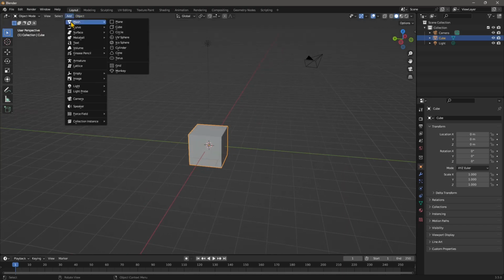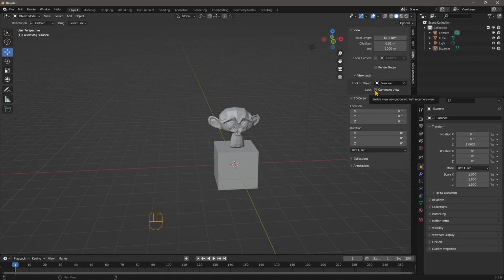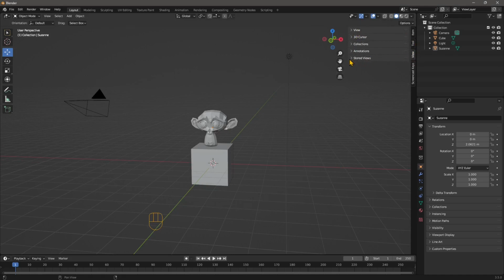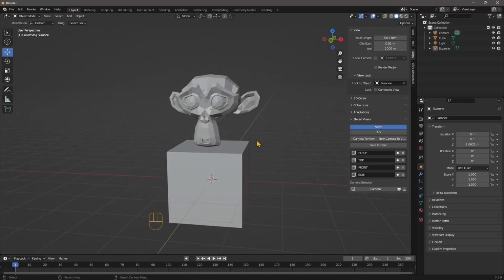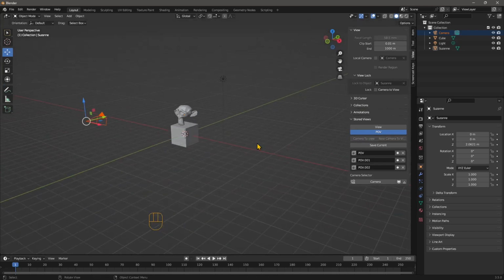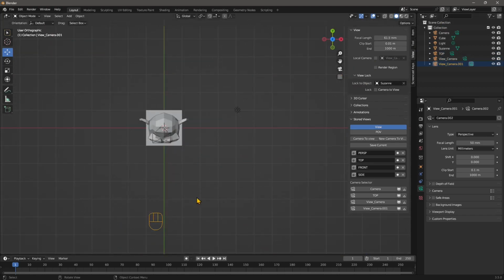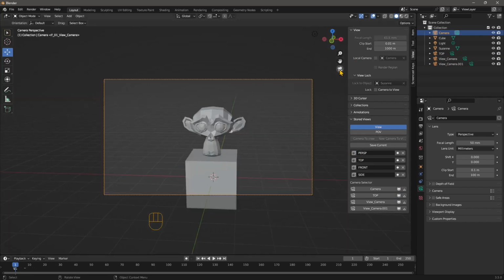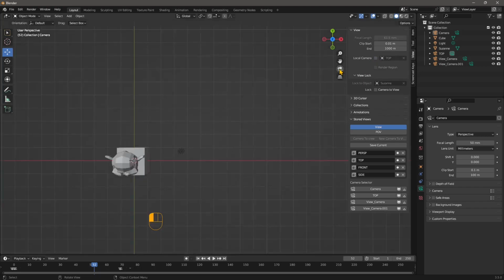Videoguide - How to Manage Views and Cameras in Blender Easy and Fast With Stored Views Addon